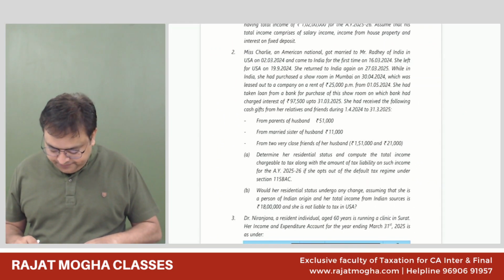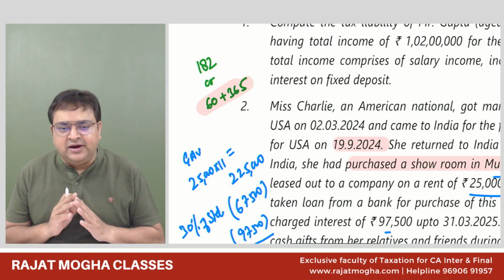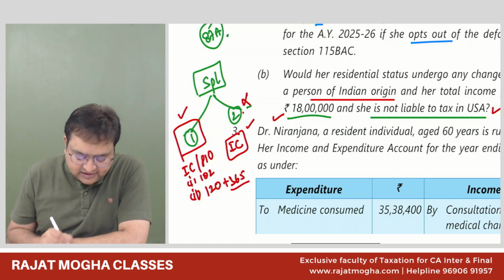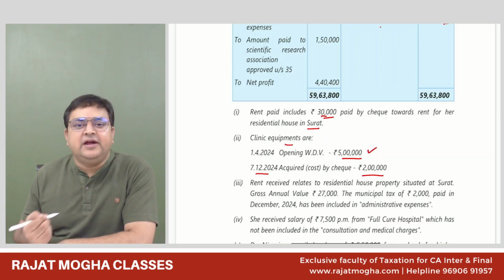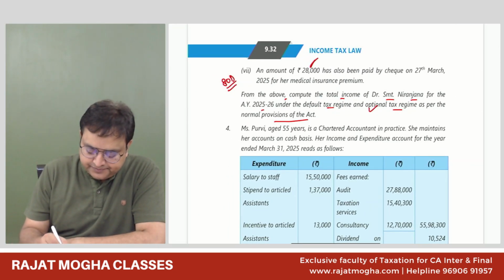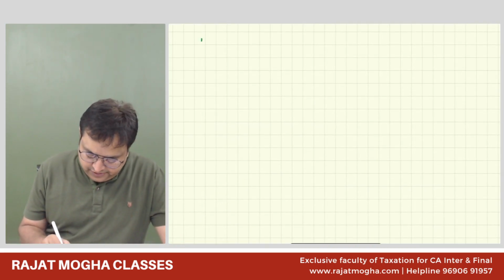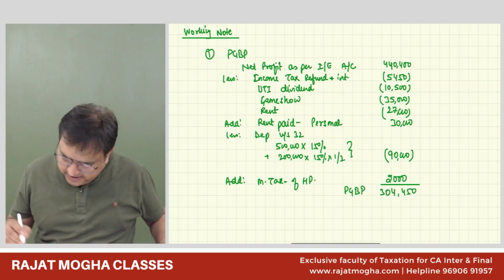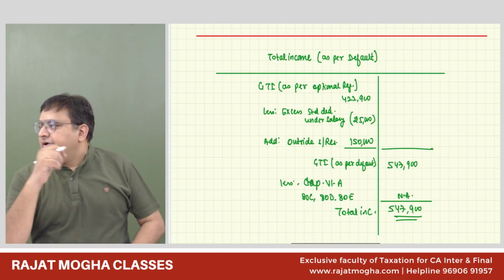Practice Batch for Sep 2025 CA Inter - Income Tax - Session 17